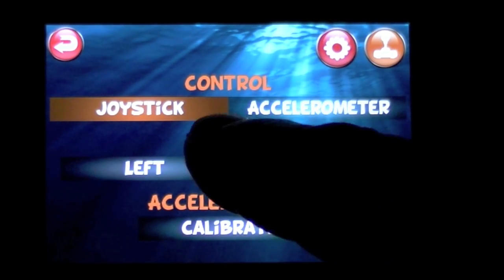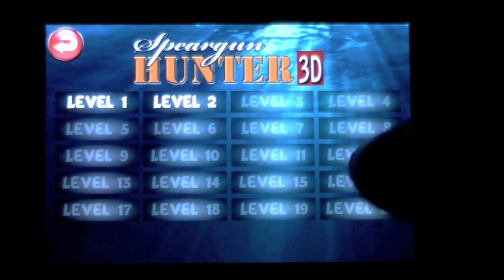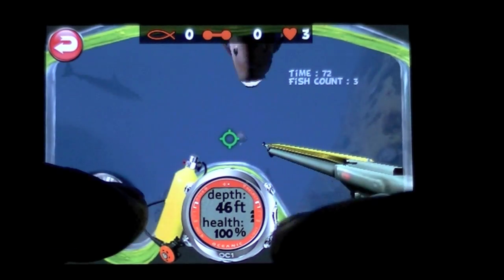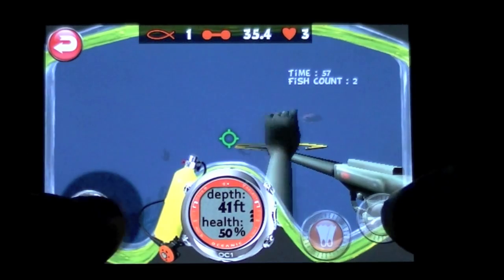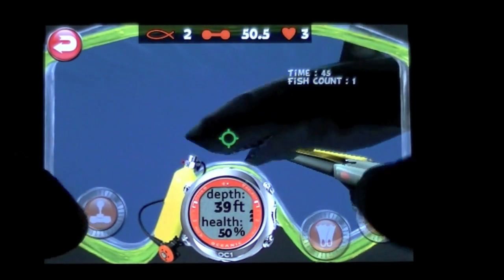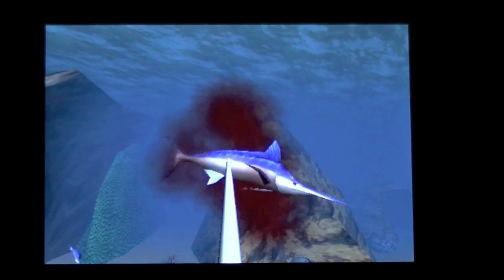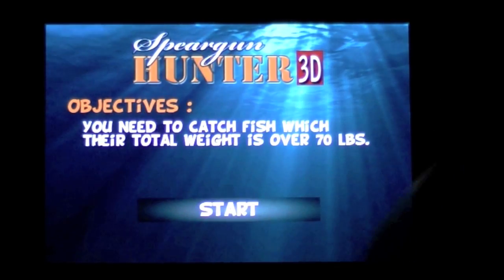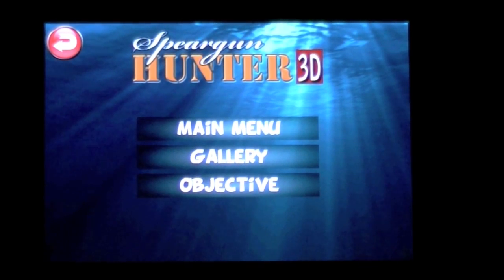Spearfishing Pro (update) iPhone App Review CrazyMikesapps.com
All your iPhone & Pad app reviews Cost: $0.99 Category: Games Developer: Sparkin' Apps Store: iTunes, iPhone App Review/iPad app review, by CrazyMike CrazyMikesapps.com.